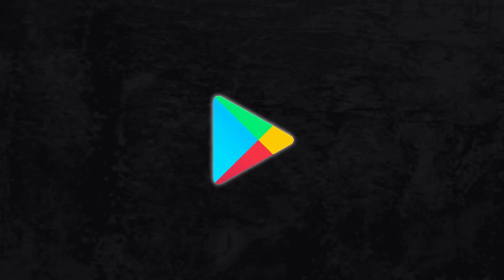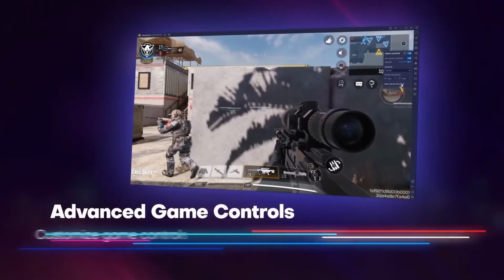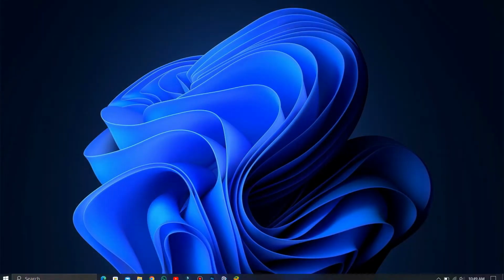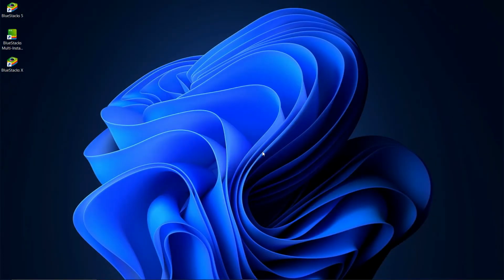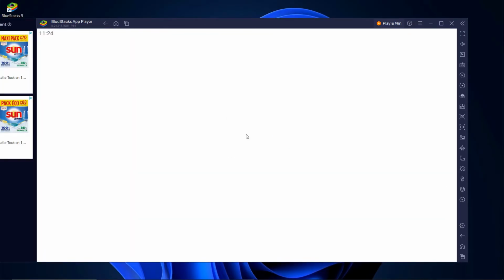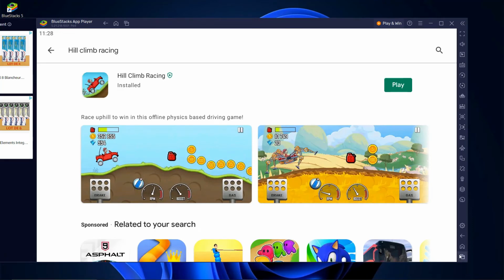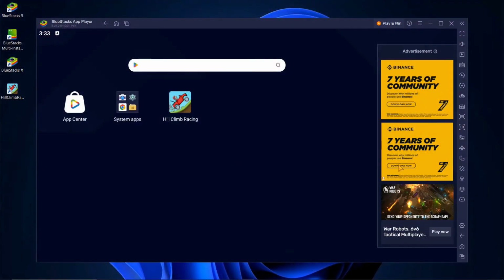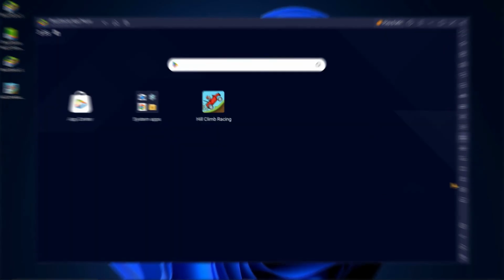How to Download and Install Playstore Apps on PC or Laptop ✔ Install Google Playstore in PC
Here is the simplest method to Install Google Playstore on PC or Laptop. You will be able to Download all Playstore Apps right from your desktop screen. So if you want the real fix, this video is a must-watch.

What to Expect:
🎮 Games
💻 PC Solutions
💡 Tips and Tricks
🎨 Softwares